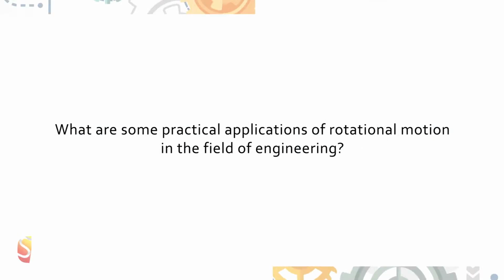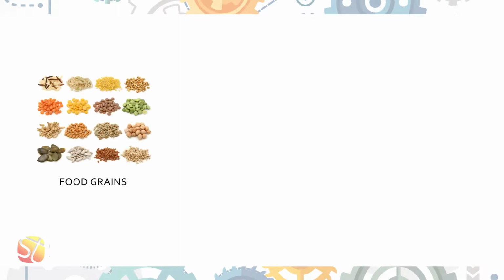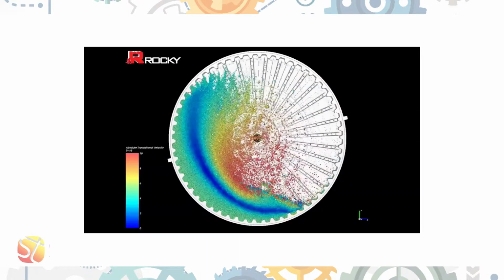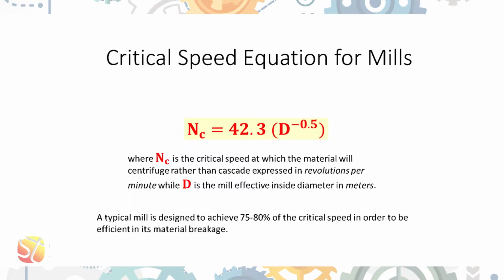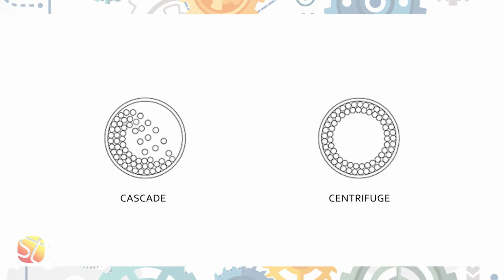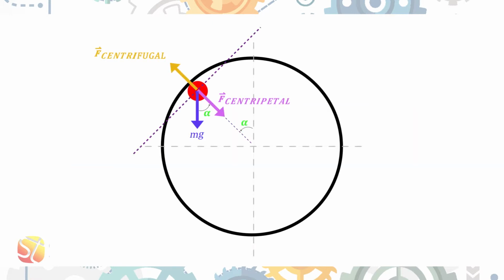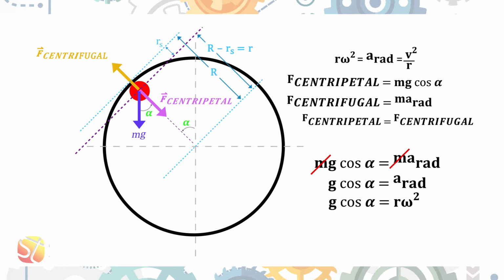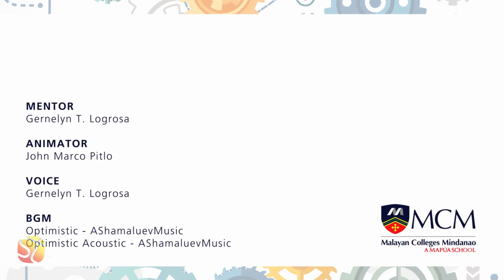Rotational Motion Application HD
STEMteach MCM 2019